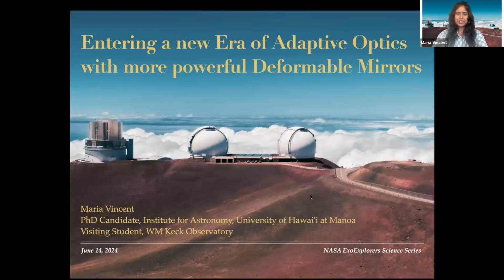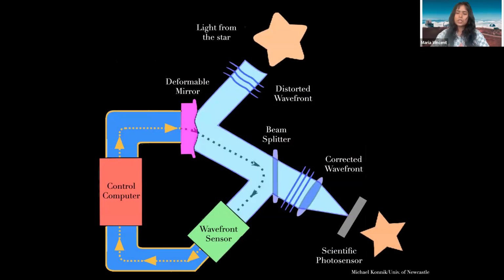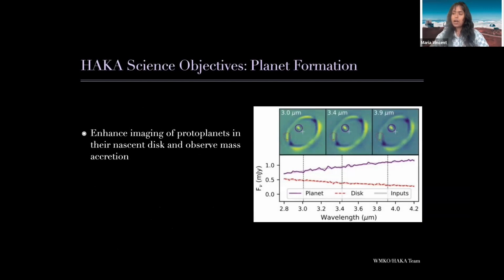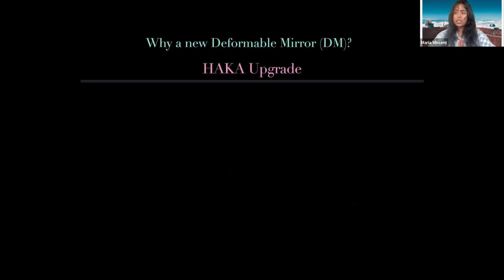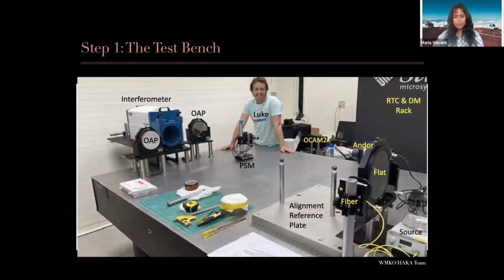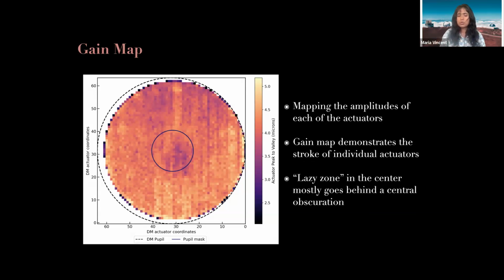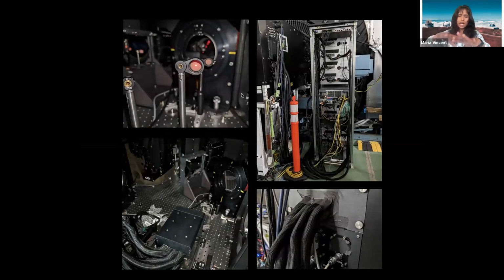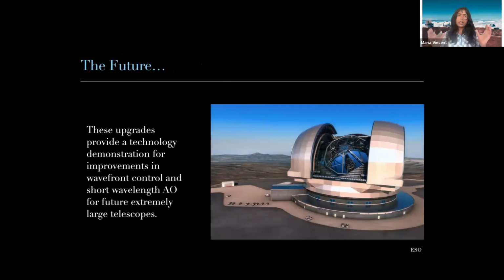Entering a New Era of Adaptive Optics with More Powerful Deformable Mirrors - Maria Vincent (IfA/UH)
Maria Vincent is part of the 2024 NASA ExoExplorers cohort a program that aims to enable the professional development of a cohort of graduate students and/or postdocs in exoplanet research (“ExoExplorers”).

The ExoExplorers program, sponsored by NASA’s Exoplanet Exploration Program Office and the ExoPAG Executive Committee, will focus on the professional development of ~12 graduate student and/or postdoc researchers (“ExoExplorers”) at US and international[1] institutions. Each member of the cohort will be featured in a webinar that will be live-streamed to the exoplanet community, helping to increase their visibility within the field and build internal and external research networks. The cohort will also learn from the experiences of established exoplanet researchers and engineers in the field (“ExoGuides”) via a combination of tailored presentations and small group discussions.